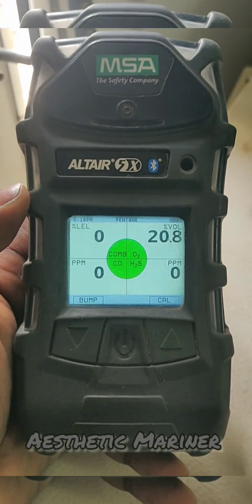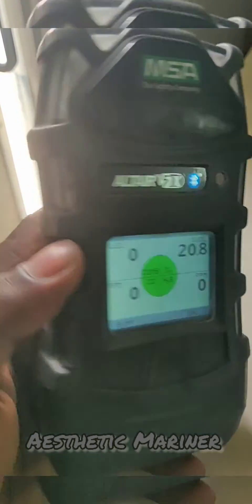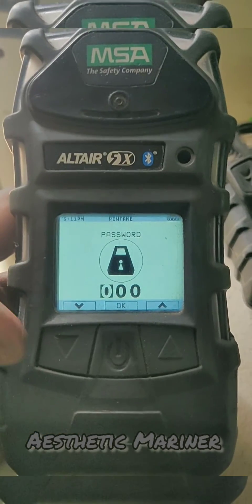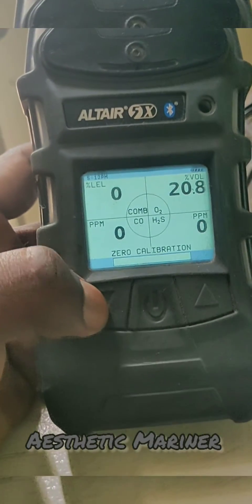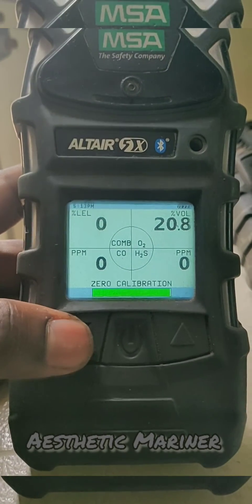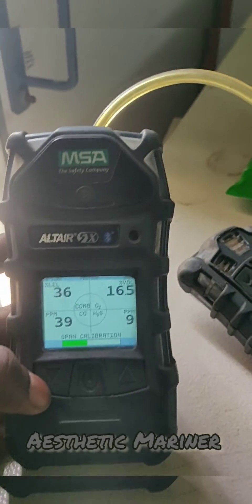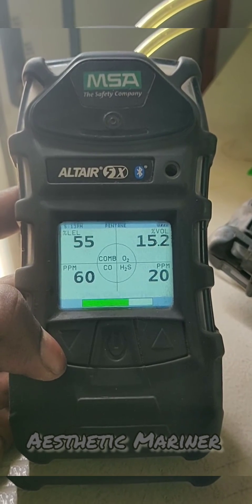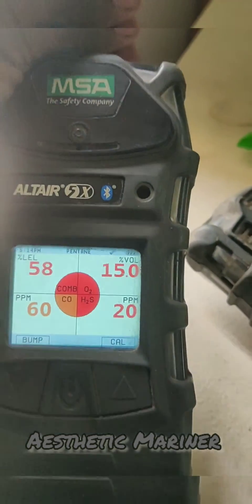Calibration of MSA Altair 5x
calibration of MSA Altair 5x multi gas detector